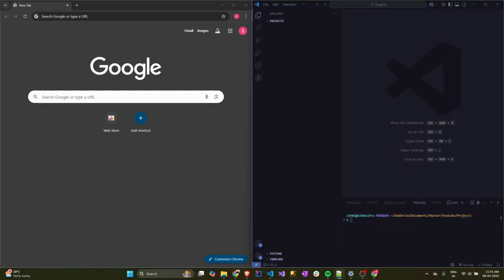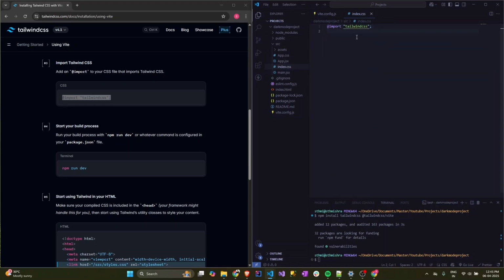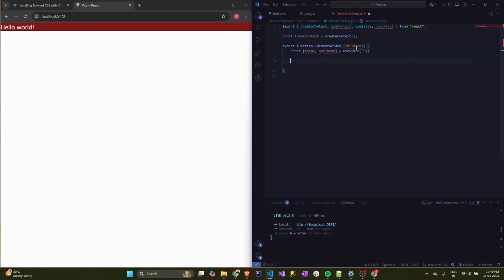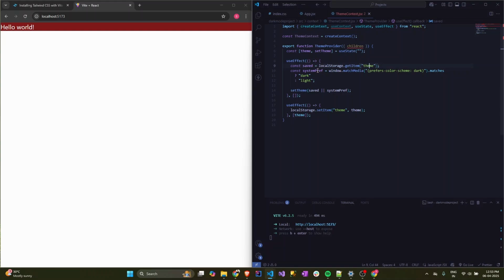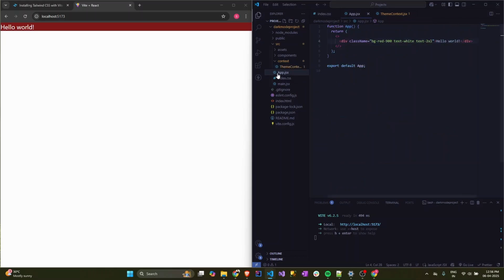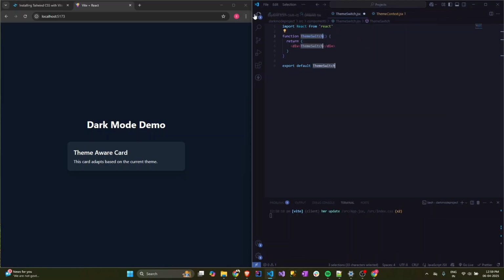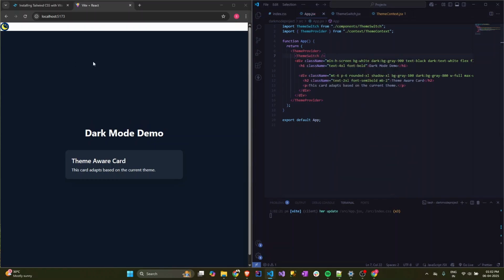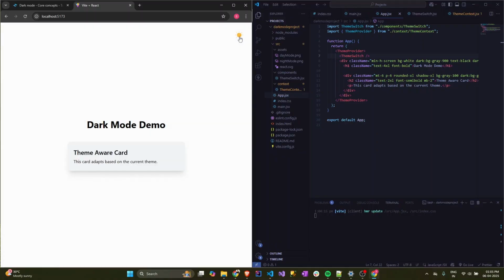React Light/Dark Mode Toggle Tutorial In 2025 with TailwindCSS | System Theme Support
In today’s video, we’re going to implement a feature that’s become a core part of modern UI design: a dark/light theme toggle, built with React and Tailwind CSS — and more importantly, one that respects the user’s system preferences.

Now, think about the apps you use daily — YouTube, GitHub, Twitter, or even your browser itself. Have you noticed how some of them automatically switch to dark mode at night or match the theme you’ve set in your OS settings?

That’s not magic — that’s system-aware theming in action. And it makes a huge difference in how seamless and personal an app feels. Instead of forcing users to pick a theme every time, we let their device tell us what they prefer — and apply it by default. It’s a small touch, but it’s thoughtful and very user-friendly.

But we won’t stop there.

We’ll also give users the freedom to switch manually, and persist their choice — so even if their system is in dark mode, they can choose to stay in light mode, and we’ll remember that using localStorage.

So by the end of this video, you’ll learn how to:

Detect and apply system theme preferences

Toggle between dark and light modes manually

Style it all beautifully with Tailwind

And make sure it sticks across sessions

This is a great feature to add polish to your projects — and a nice way to explore React state, context, and Tailwind customization.

Timestamps:

00:00:00 Intro
00:01:17  Pre-requisites
00:01:37  Project Set Up
00:04:24  Coding Begins
00:21:18  Validating Code
00:22:25  Final Section